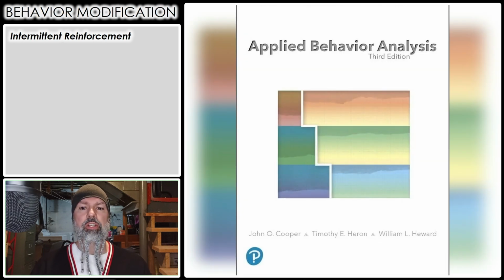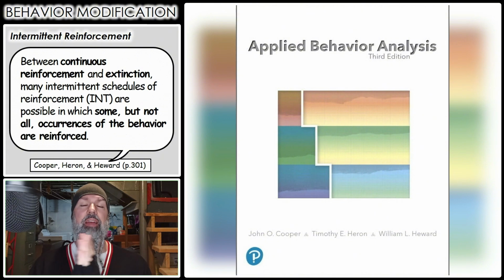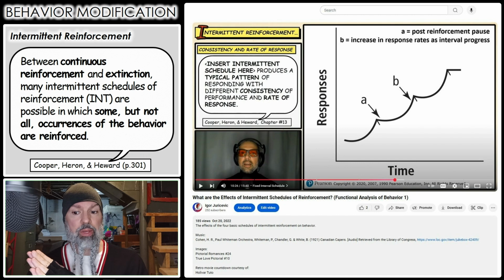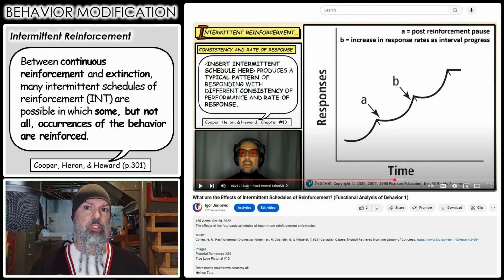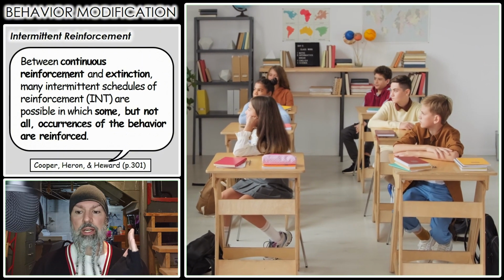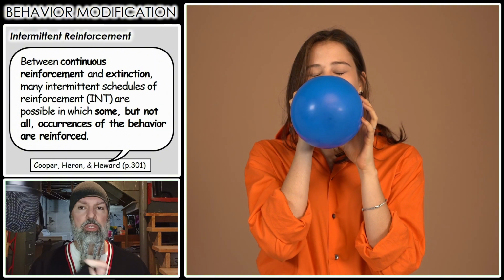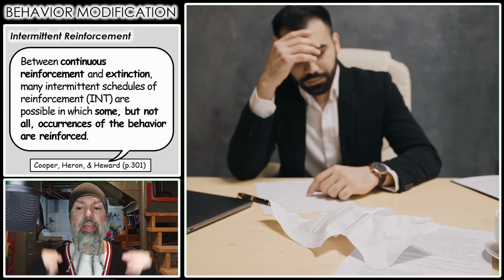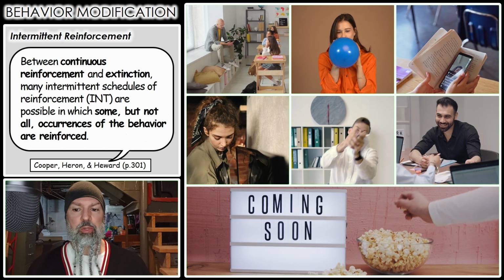Why Motivation Collapses (And How to Prevent It)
Why does motivation suddenly collapse when rewards change?

In this behavior modification lecture, we explore schedule thinning: the science of reducing reinforcement without destroying behavior.

In the real world, you can’t reinforce every single action forever. But if you reduce rewards too quickly, behavior can break down. That breakdown is called ratio strain... and it shows up as frustration, avoidance, and loss of motivation.

You’ll learn:
• Why intermittent reinforcement is powerful
• How to move from continuous reinforcement to realistic schedules
• How to prevent ratio strain
• Why video games and workplaces often get this wrong
• How to maintain behavior long-term without extinction

This is essential for students of psychology, ABA, education, leadership, or anyone shaping behavior in real settings.

Full university course. Evidence-based. Practical.